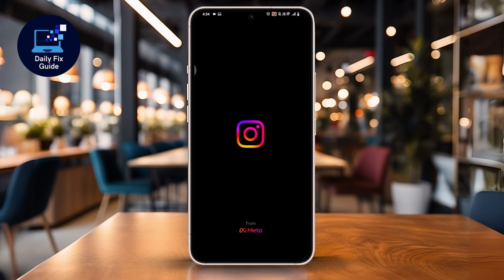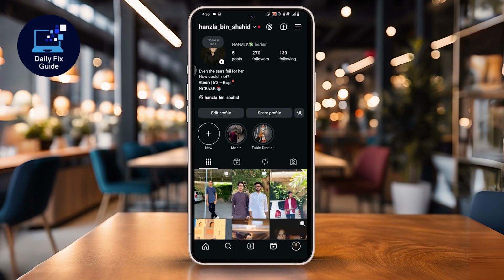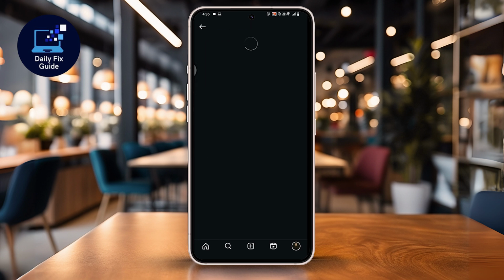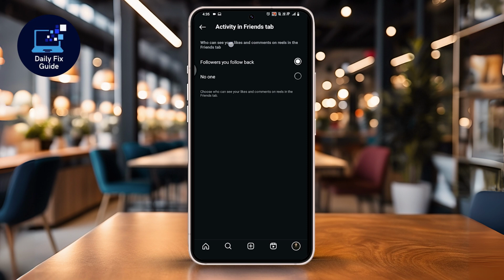How To Hide Likes You've Made on Instagram Post and Reels | iOS & Android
Learn how to hide the likes you’ve made on Instagram posts and reels with this step-by-step guide. We’ll show you how to adjust your activity settings on both iOS and Android so others can’t see your liked posts. Perfect for users who want more privacy on Instagram.